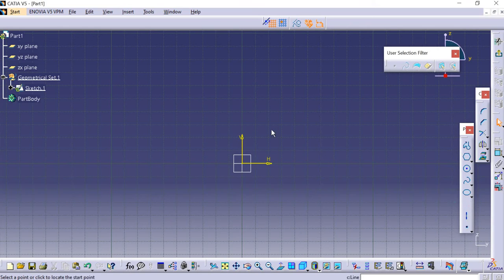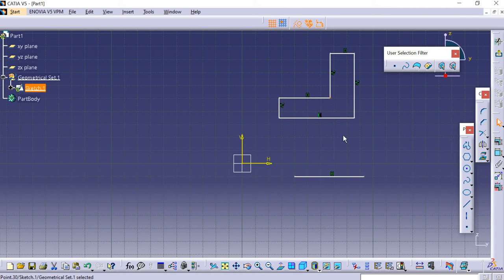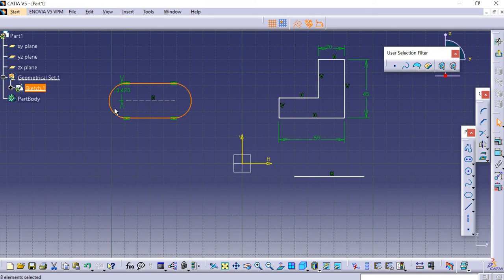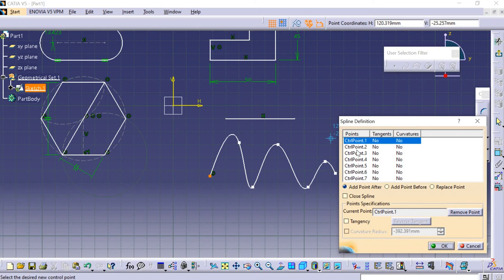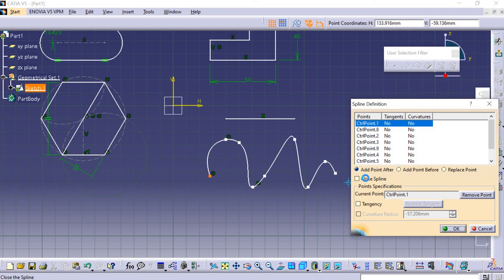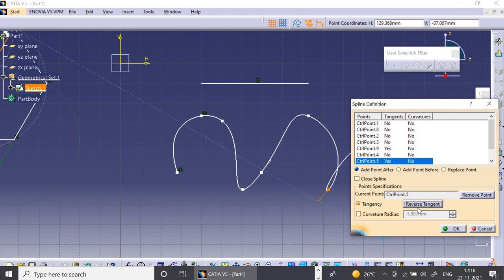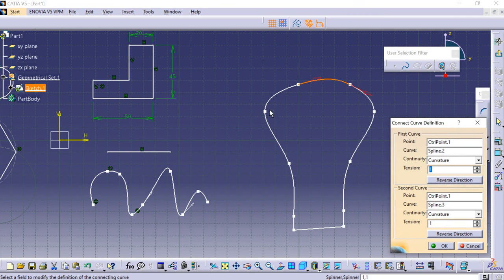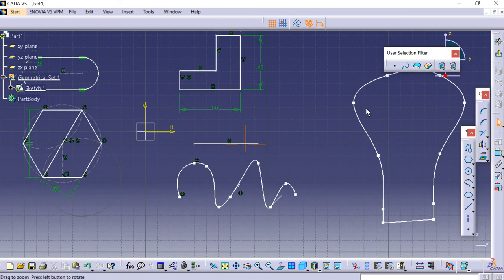10. CATIA Sketcher - Basic Task - Part 9